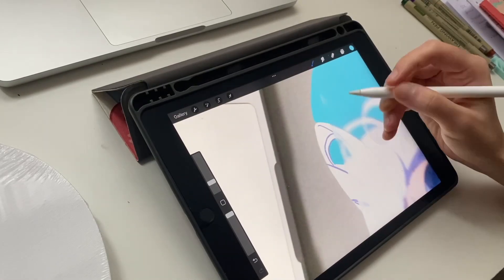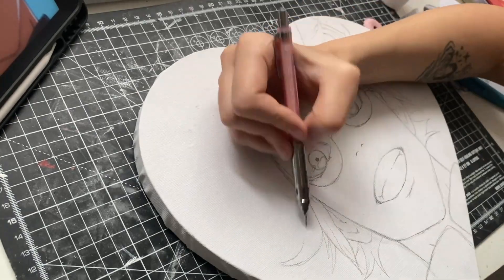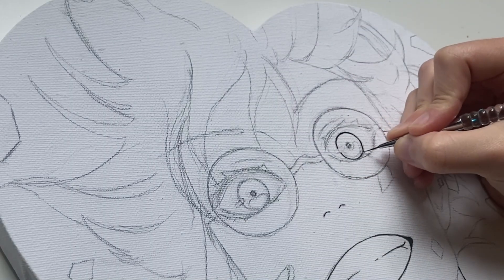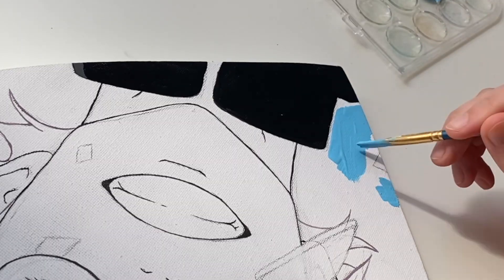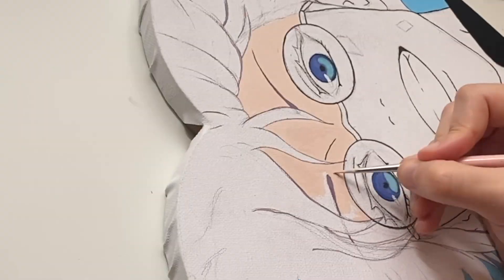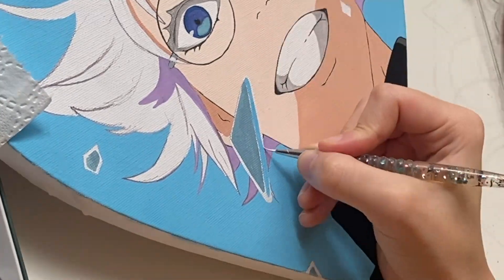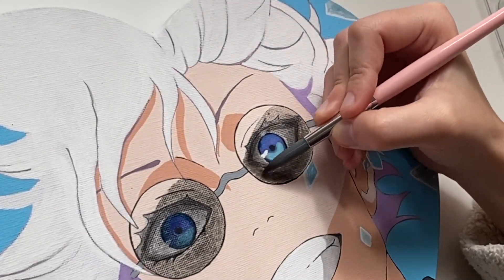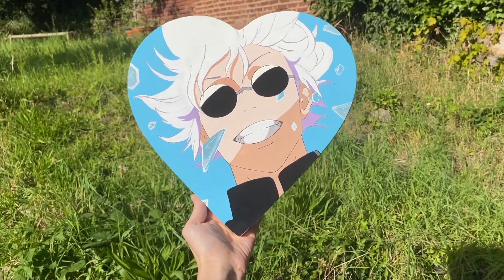Painting Gojo on a heart-shaped canvas (and ruining it all in a sec)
Wish I could turn back time